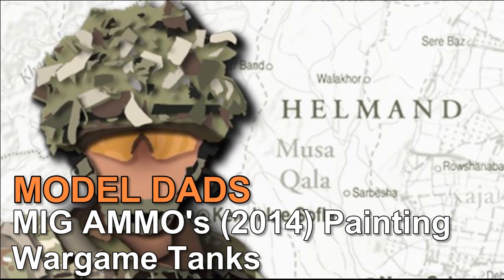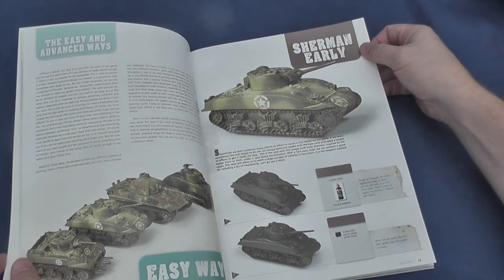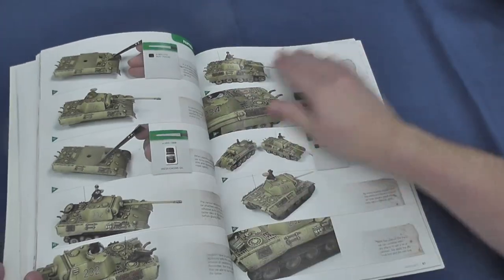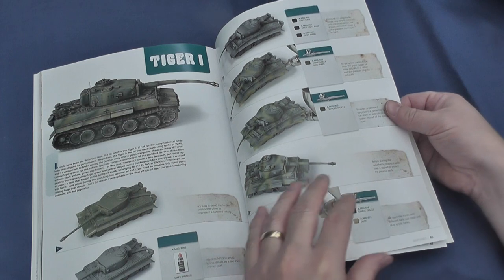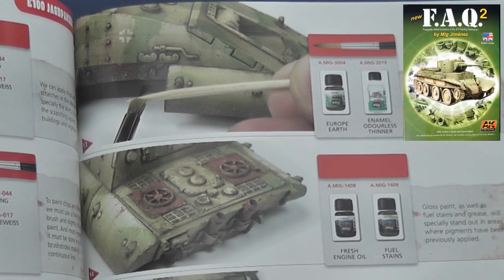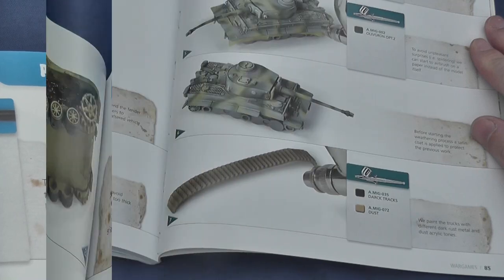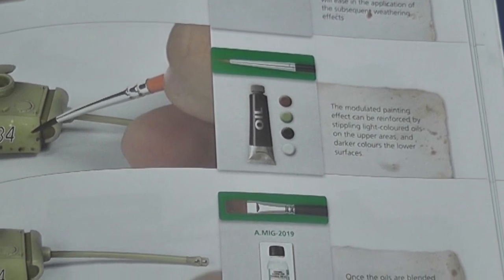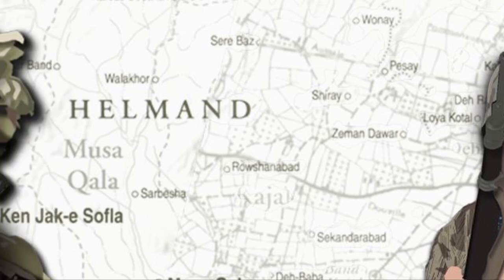MiG AMMO's Painting Wargame Tanks: a video review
Looking for a new approach to old painting problems?  Well, this might be the answer, MiG AMMO's Painting Wargame Tanks: